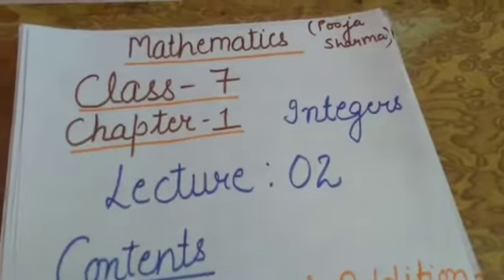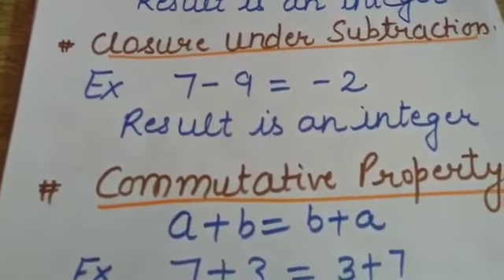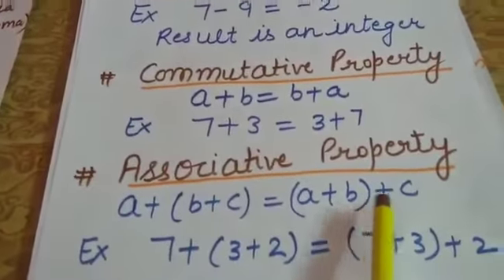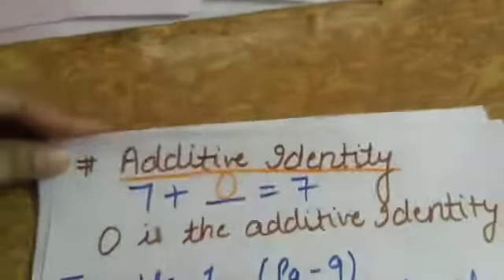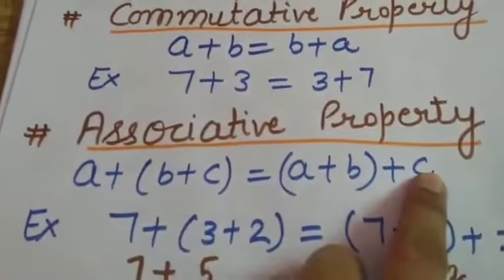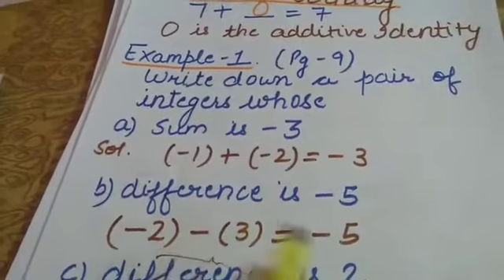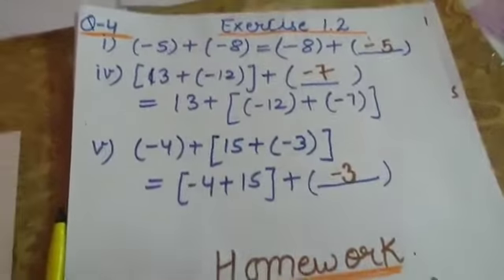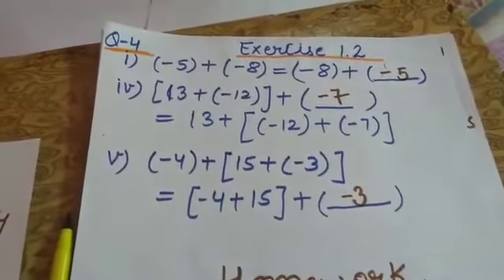Class 7th ch1st integers lecture 2nd part 2nd